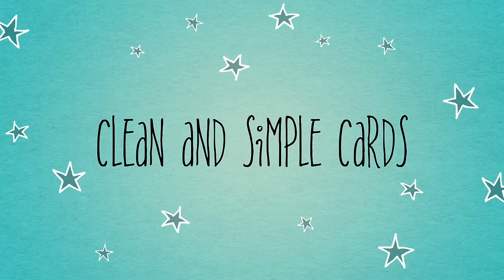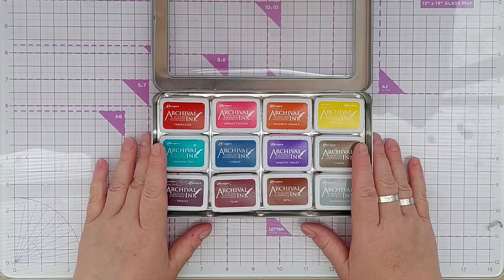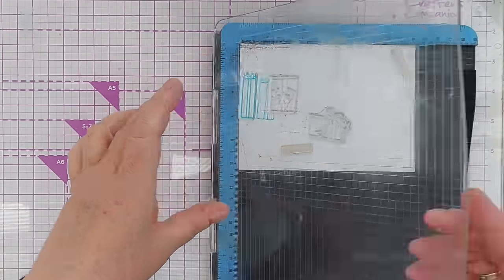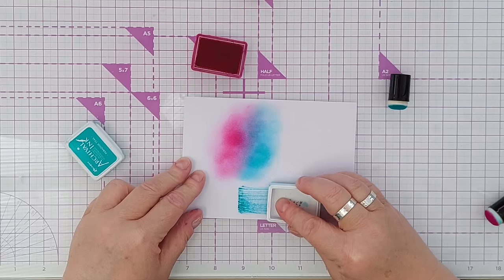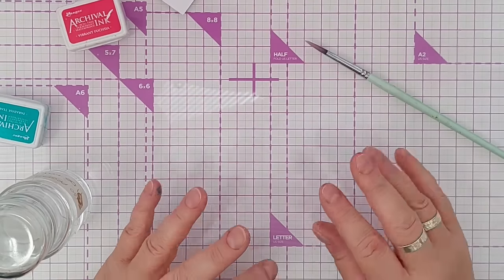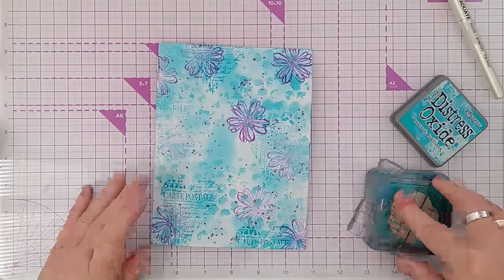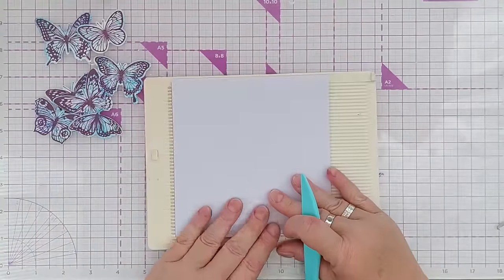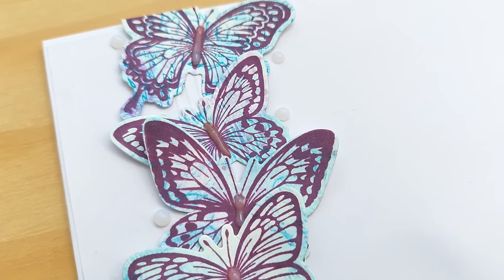What Can Archival Inks Do For You?! Waterproof! Permanent! [2024/160]